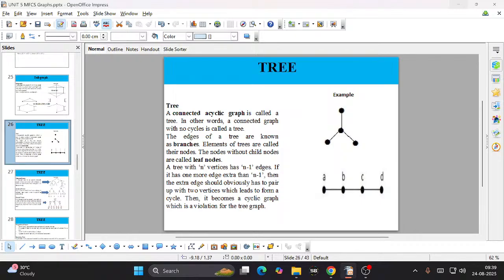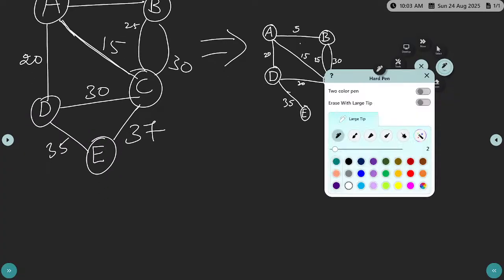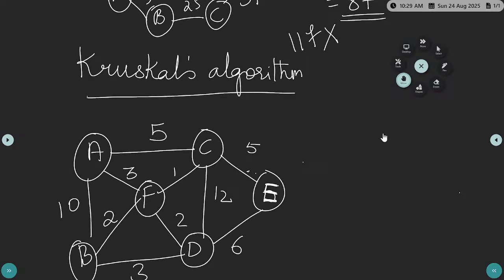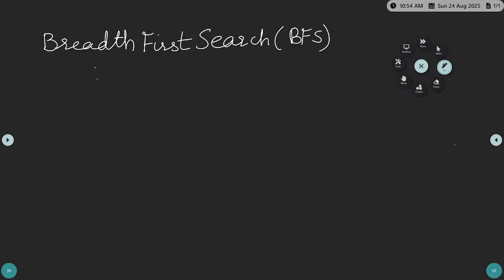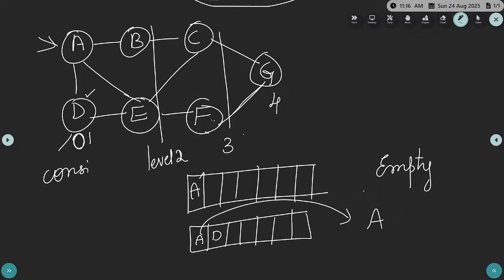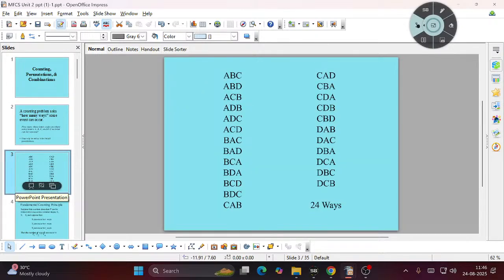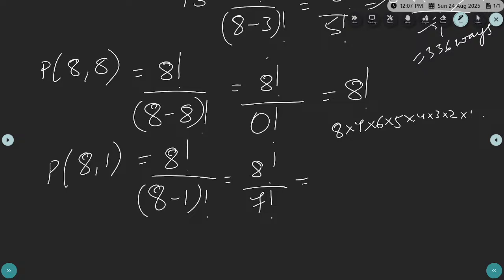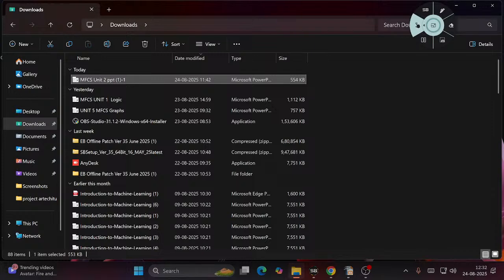DMGT REMIDIAL CLASS || 24-08-2025 || 3RD YEAR || KIET